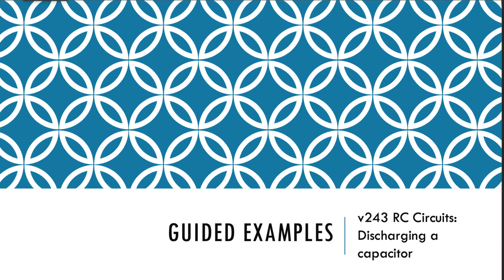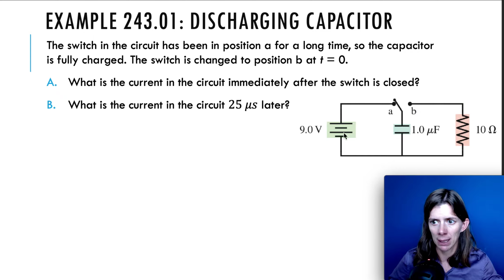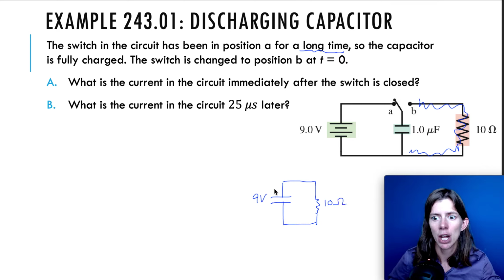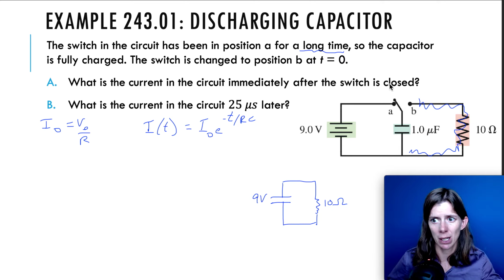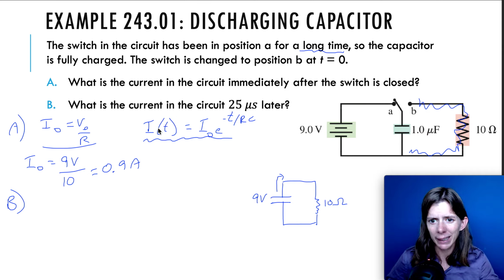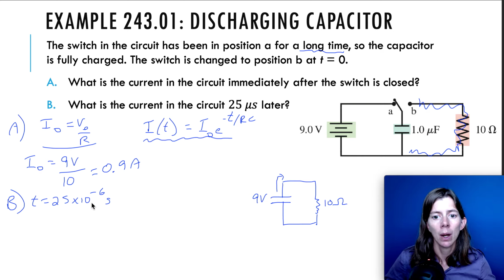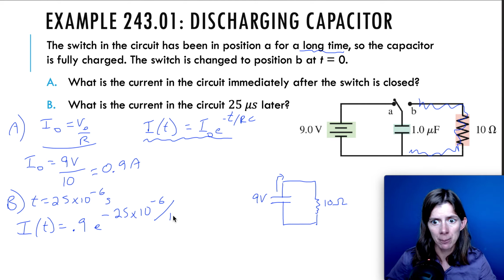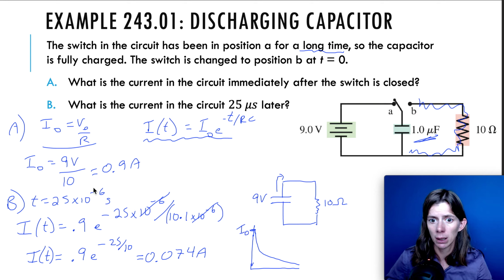v243 Guided Examples